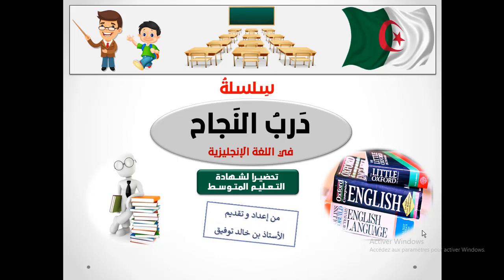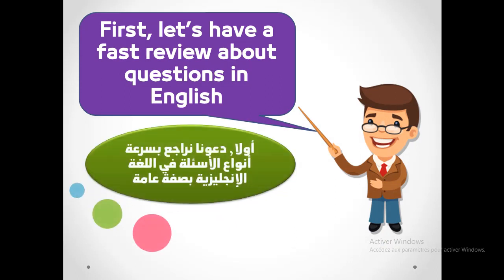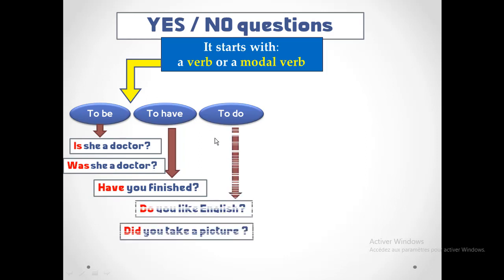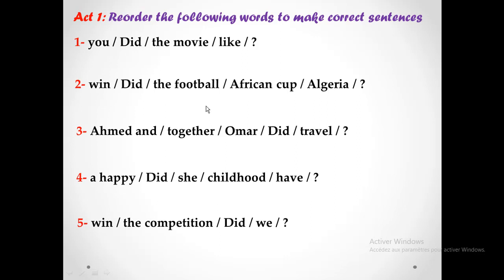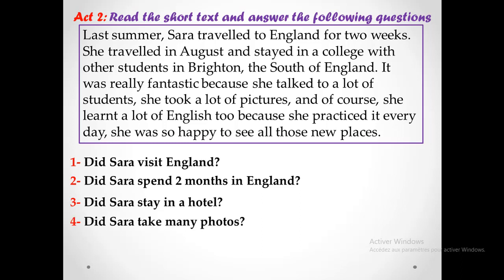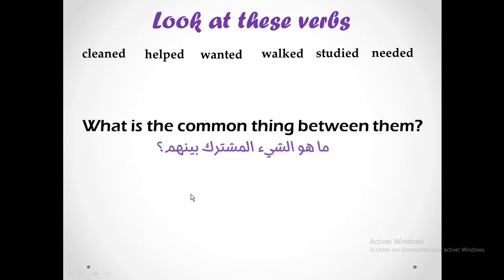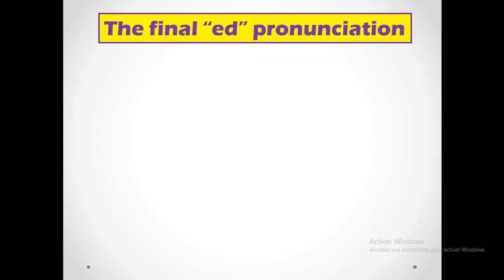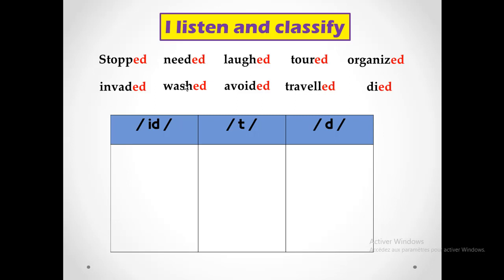BEM 2020 - The simple past Part (02) بيام 2020 السنة الرابعة متوسط - الحصة الثانية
مراجعة مختلف قواعد الماضي البسيط في اللغة الإنجليزية مع بعض التمارين
the interrogative form
the final "ed" pronunciation
◄تابعنا على الفيس بوك:
◄تابعنا على إنستغرام :
إن أصبت فما توفيقي إلا بالله و إن أخطأت فمن نفسي و من الشيطان
وشكرا لكم على حُسن المُتابعة ^_^
الاستاذ بن خالد توفيق